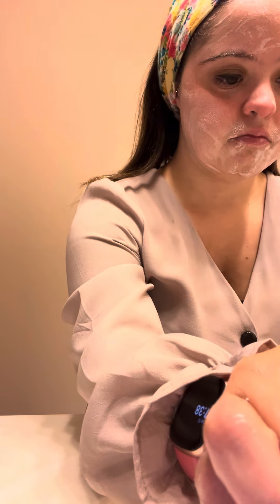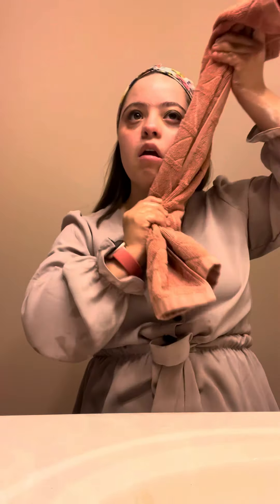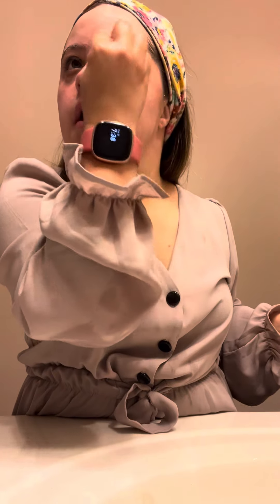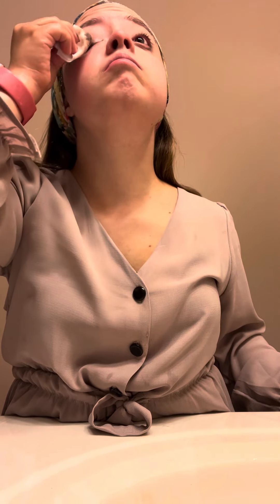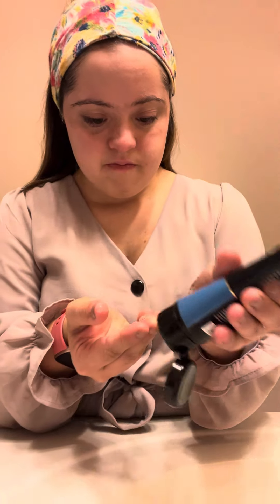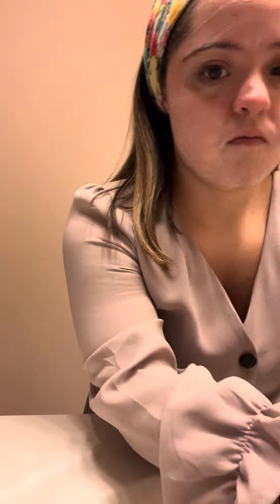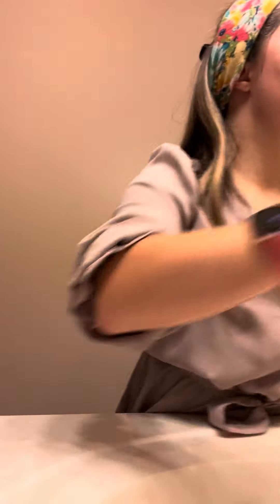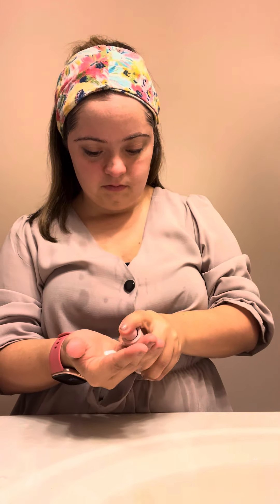Skincare for Skin Concerns